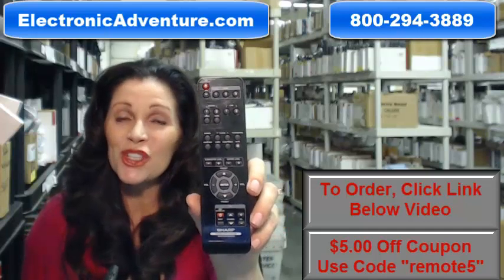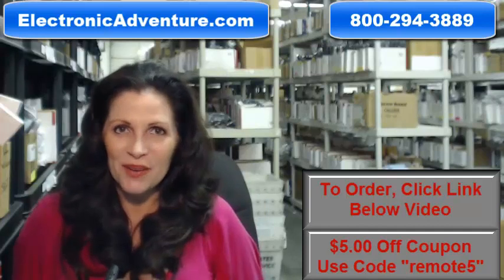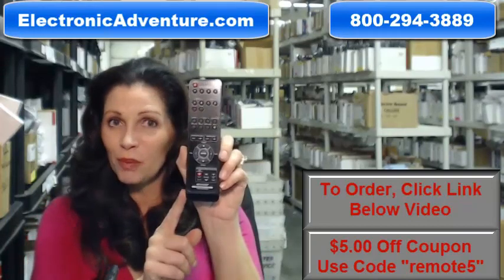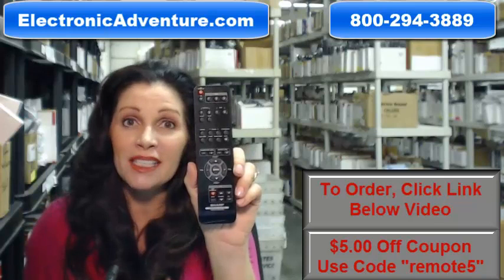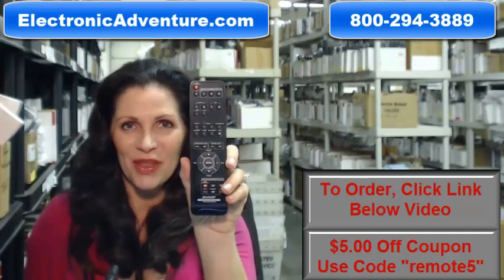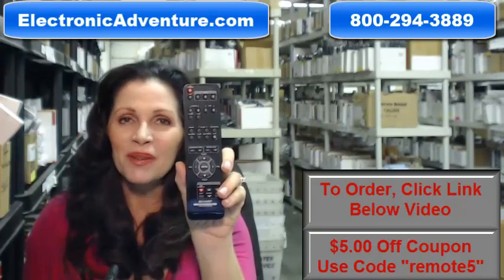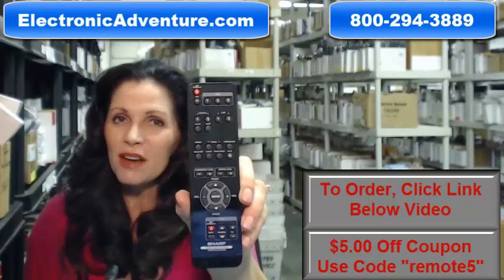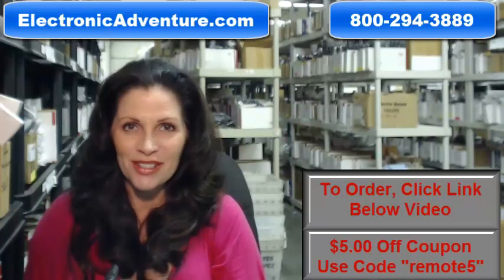Original Sharp RRMCGA248AWSA Home Theater Remote Control $5 Off Coupon ElectronicAdventure.com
Item: New Original SHARP RRMCGA248AWSA  Remote Control.

Stock: Available and ready for shipment within 1-2 business days.

Condition: 100% New

Warranty: Full manufacturer's warranty plus a 30-day no questions asked satisfaction guarantee

About us: We have been in business for over 20 years, and hold authorized distributor status with the leading brands. Our distribution centers inventory over 300,000 units from hundreds of consumer electronic brands.

For model numbers: HT-SB600 HTSB600